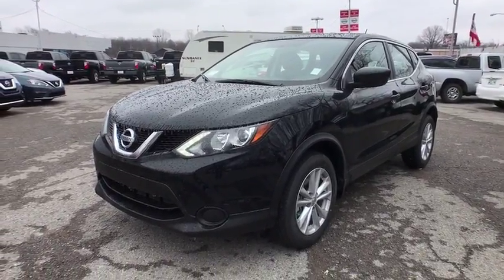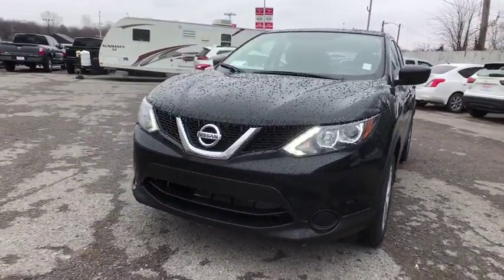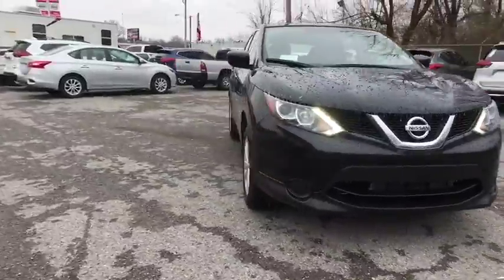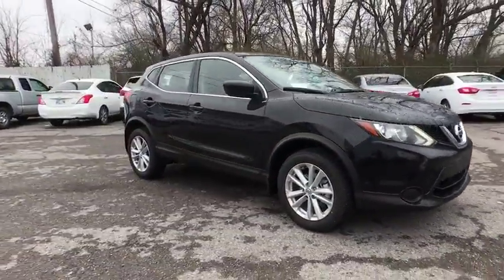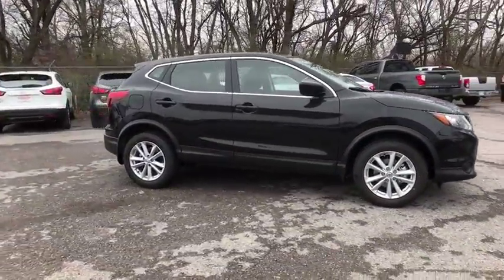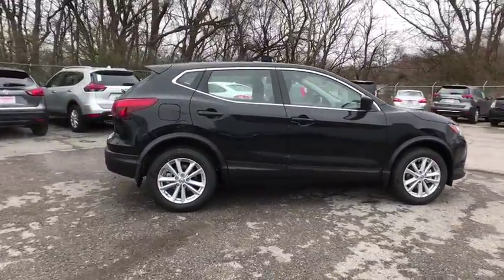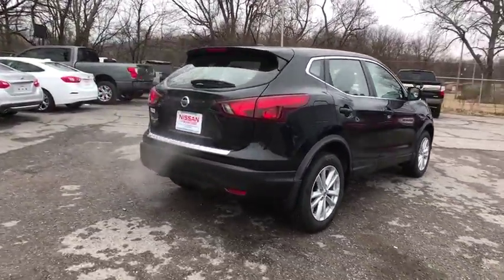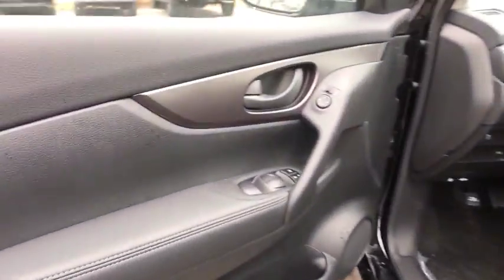2018 Nissan Rogue Sport Pryor, Broken Arrow, Tulsa, Oklahoma City, Wichita, OK N4896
2018 Nissan Rogue Sport S - Stock#: N4896 - VIN#: JN1BJ1CP8JW107268

[K01] S APPEARANCE PACKAGE  -inc: Wheels: 17 x 7.0 Aluminum Alloy  Tires: 215/60R17 All-Season,[B93] CHROME REAR BUMPER PROTECTOR,[L92] 1-PIECE CARPETED CARGO AREA PROTECTOR & FLOOR MATS  -inc: First Aid Kit,[B92] SPLASH GUARDS,Front Wheel Drive,Power Steering,ABS,4-Wheel Disc Brakes,Brake Assist,Brake Actuated Limited Slip Differential,Wheel Covers,Steel Wheels,Tires - Front All-Season,Tires - Rear All-Season,Temporary Spare Tire,Power Mirror(s),Rear Defrost,Intermittent Wipers,Variable Speed Intermittent Wipers,Rear Spoiler,Power Door Locks,Daytime Running Lights,Automatic Headlights,AM/FM Stereo,CD Player,Satellite Radio,MP3 Player,Bluetooth Connection,Auxiliary Audio Input,Steering Wheel Audio Controls,Bucket Seats,Pass-Through Rear Seat,Rear Bench Seat,Adjustable Steering Wheel,Trip Computer,Power Windows,Keyless Entry,Remote Trunk Release,Cruise Control,A/C,Cloth Seats,Driver Vanity Mirror,Passenger Vanity Mirror,Cargo Shade,Security System,Engine Immobilizer,Traction Control,Stability Control,Front Side Air Bag,Tire Pressure Monitor,Driver Air Bag,Passenger Air Bag,Front Head Air Bag,Rear Head Air Bag,Passenger Air Bag Sensor,Child Safety Locks,Back-Up Camera